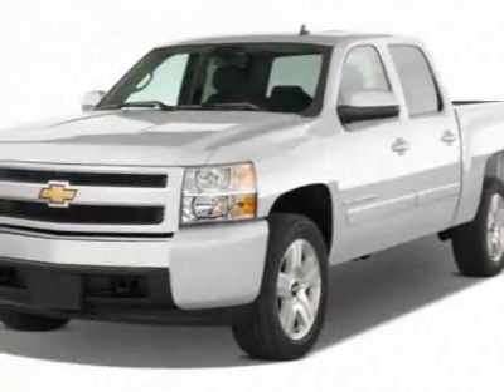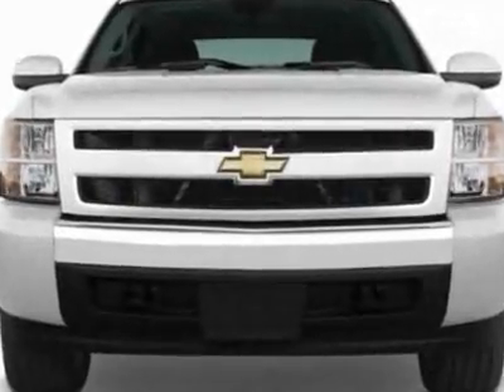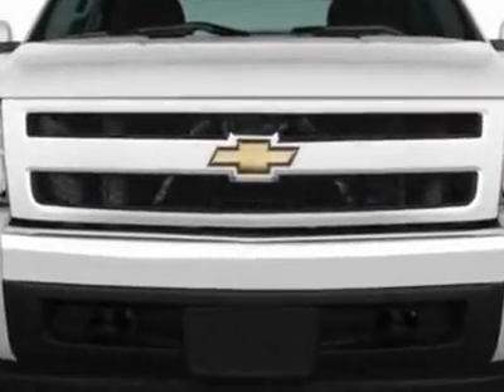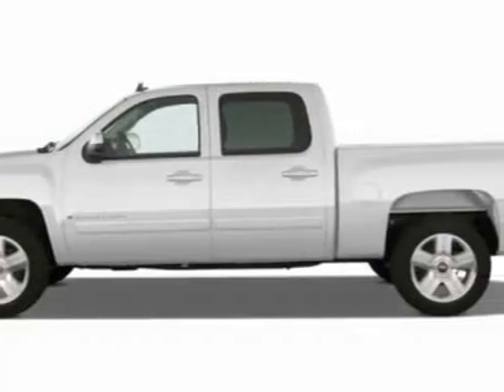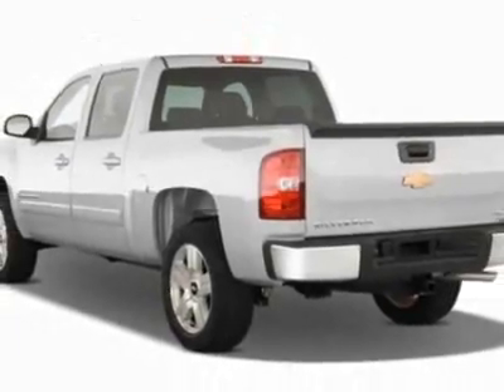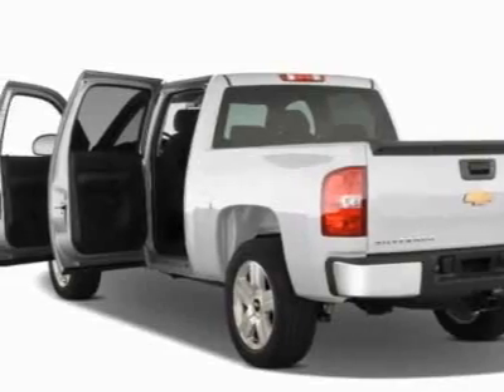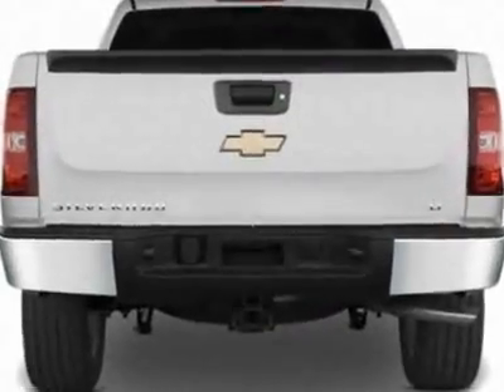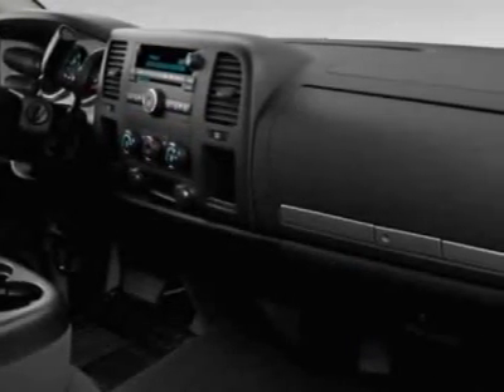2011 Chevrolet Silverado 1500 LT - Norfolk, VA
Colonial Chevrolet - Norfolk, VA, Norfolk, VA - Chevrolet Silverado 1500 LT